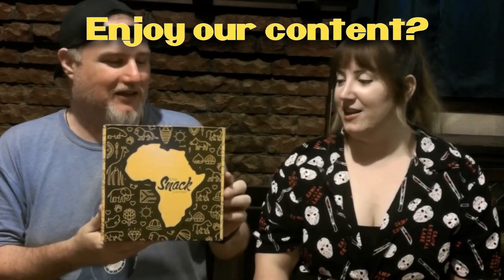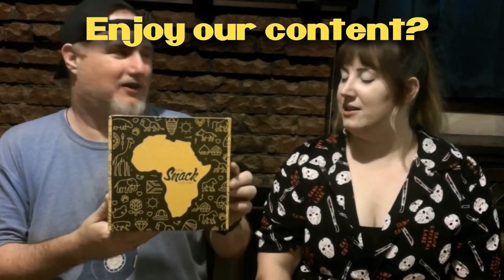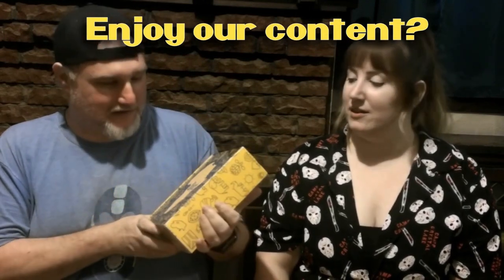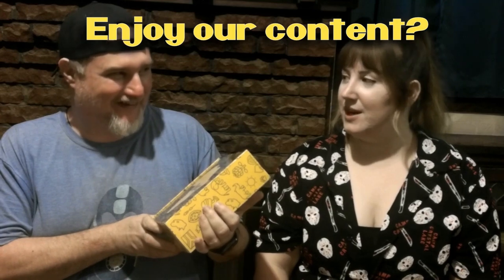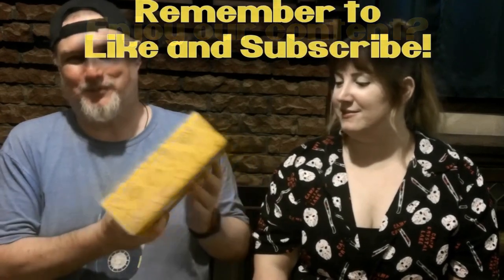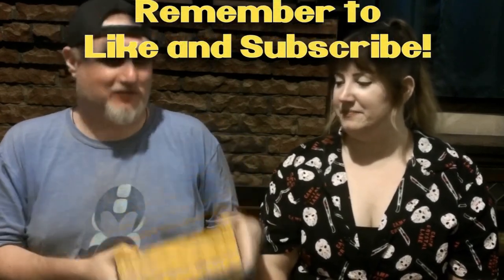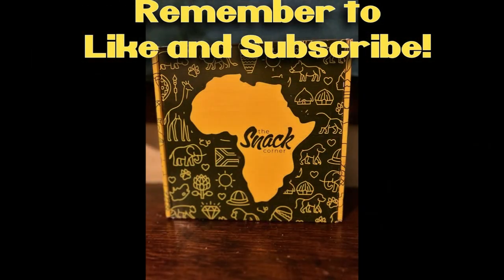NITNSE Reviews South Africa Snack Box: Tex bar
Welcome to the African snack box review! This time around Sammus and Wyld start a new box! Will they like it? Will it suck? Only time will tell!

You can check out the box on Amazon at this

0:00 Opening
0:26 Start of review